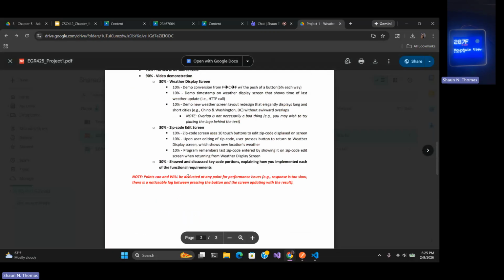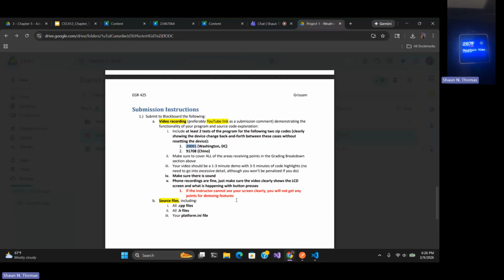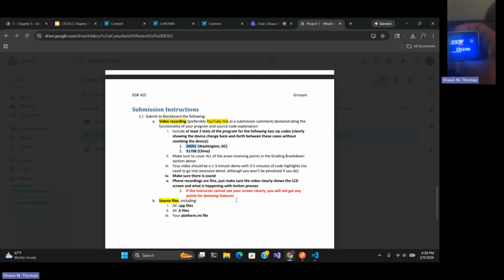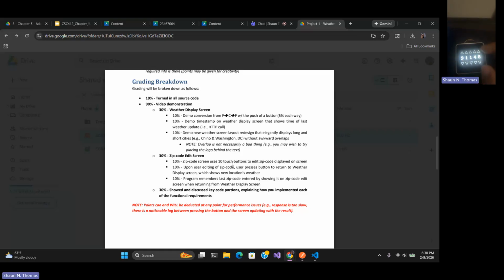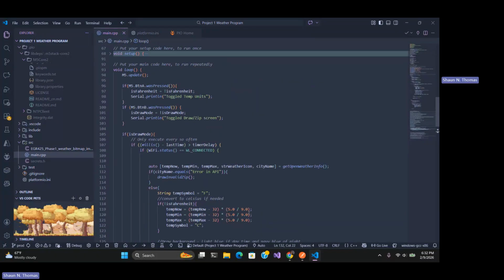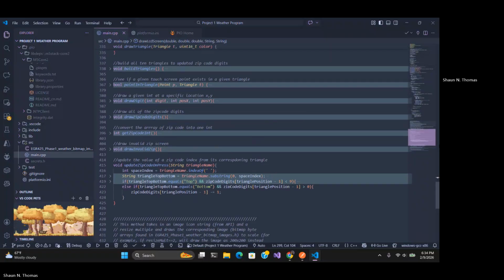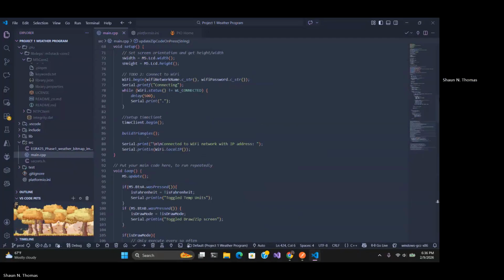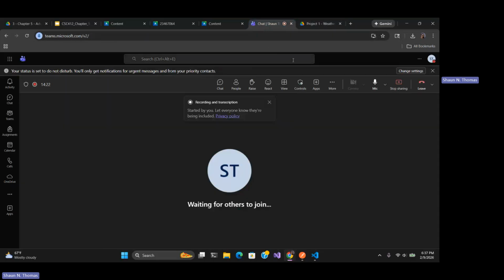Shaun Thomas M5 Weather App